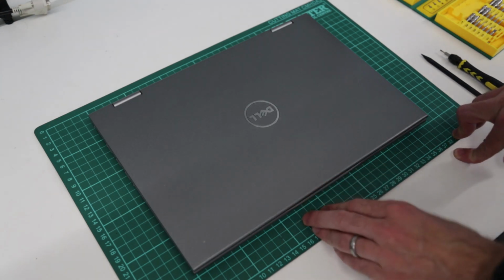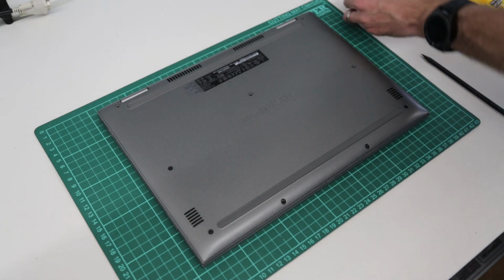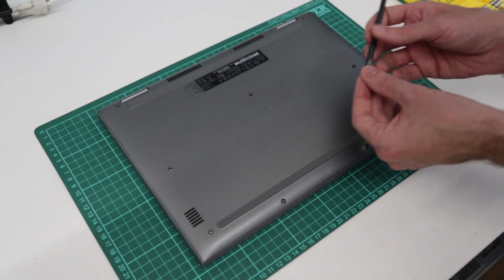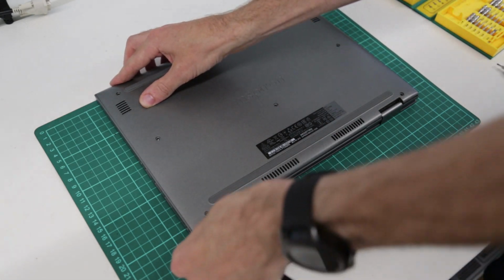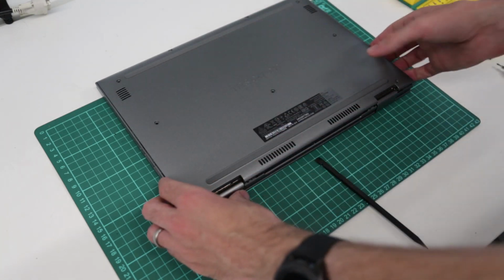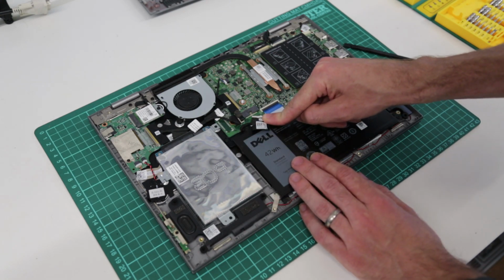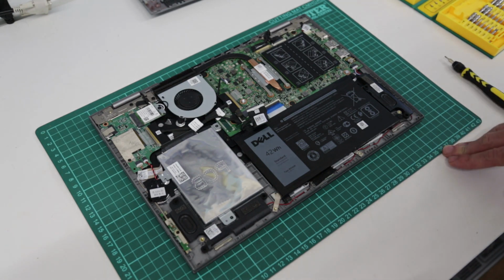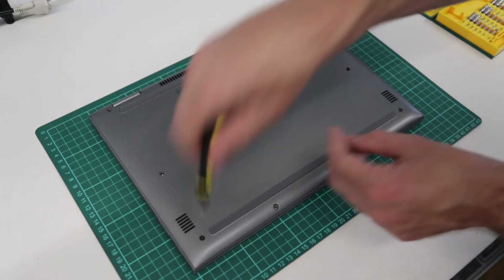Dell Inspiron 13 5378 2-in-1 - Battery replacement guide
Guide to replacing the Dell Inspiron 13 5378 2-in-1 battery.

This is a nice simple laptop to work on, requiring just a Philips head screwdriver and a plastic pry tool.

Replacement battery
Screwdriver set